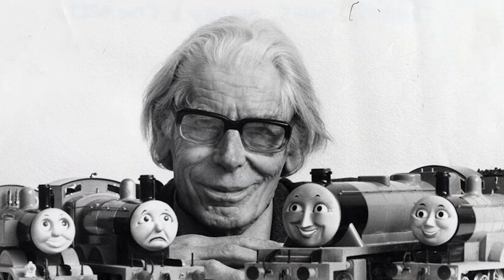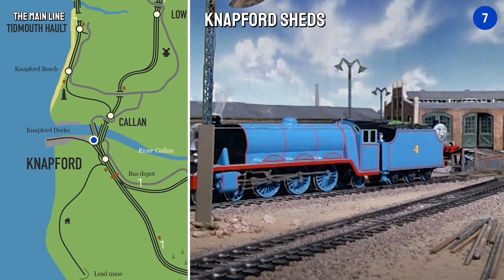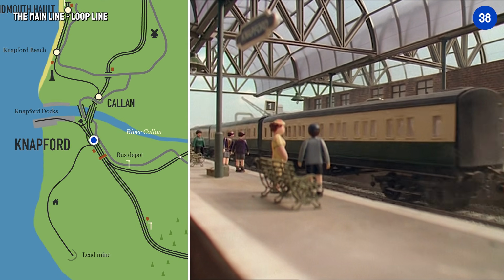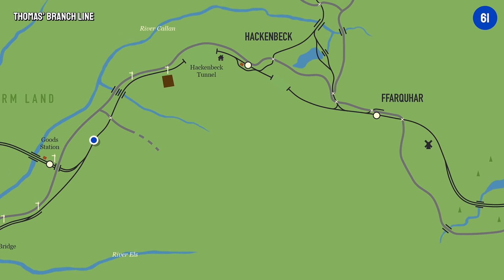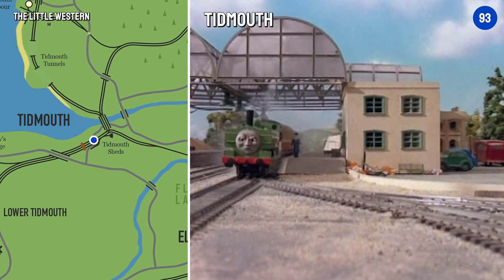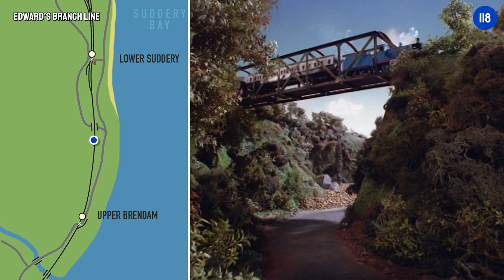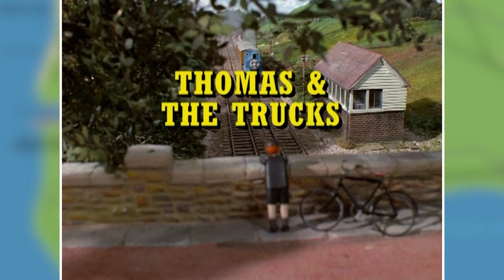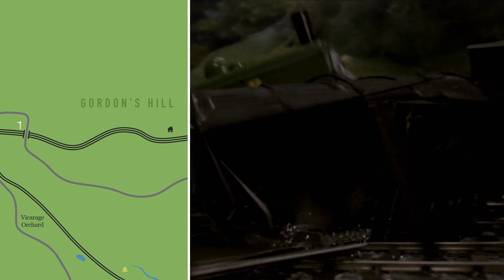The OFFICIAL Island of Sodor TV Map Explained — Every Single Location from Seasons 1-4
*THIS VIDEO IS A RE-UPLOAD OF THE ORIGINAL posted on October 7, 2022.

CHAPTERS
0:00 Intro & Rules
7:02 The Main Line
18:41 Thomas' Branch Line
28:38 The Little Western
33:24 Edward's Branch Line
39:09 Toby's Old Line
42:54 Episode Check!
51:05 Shoutout to Patrons

♫ MUSIC

/0:09, /42:17 The Island Song (Instrumental) — One Tram Band

/4:09 Burning — Home

/7:02 Bright Lights In Silent Rooms — Home

/12:08 Deltarune - Battle Theme Remix (Rude Buster) — Kamex

/18:41 Electro Swingity — ExoNova

/23:12 Warmth — Home

/28:38 Limit — Emil Rottmayer

/33:24 MV1 — Animal Band

/39:18 Toby - Full Sing-Along Song Instrumental — Mavis M

/42:55 Steam Gardens Nintendo Lofi - Super Mario Odyssey Remix — Hotline Sehwani